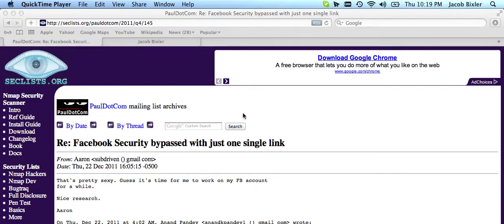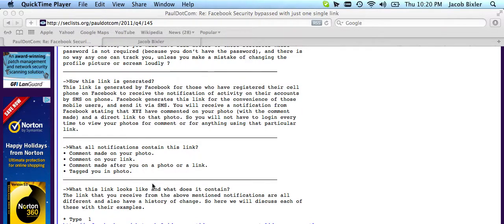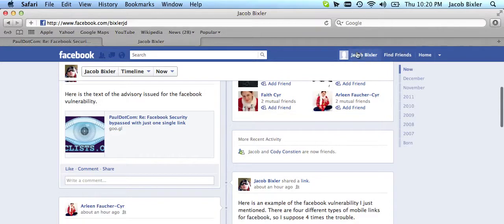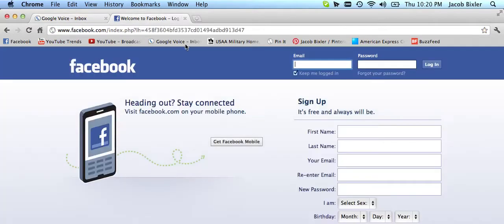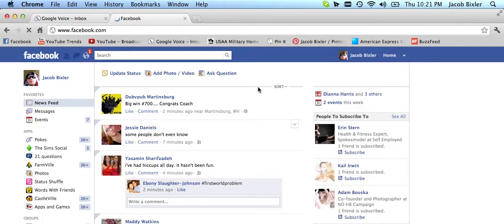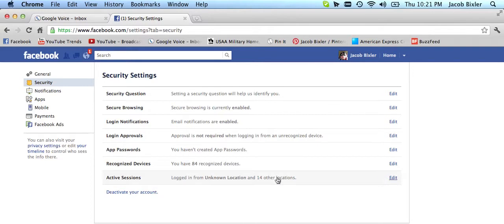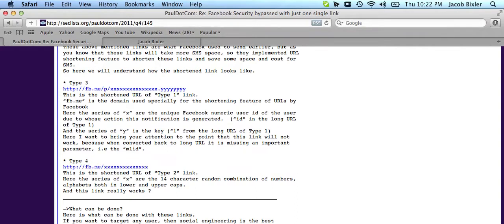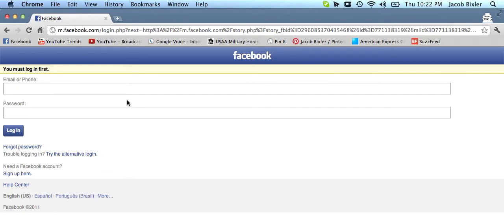Facebook Link Vulnerability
Facebook is a great social collaboration tool, but it is not perfect.
Did you know that you can log in to Facebook with just a single link, no password required? Here is a video of me exploiting that vulnerability with my own Facebook. Be aware, and I suggest turning off mobile notifications, if you do use Facebook. I would hate to think of people trying to brute force the link combinations, but people try.